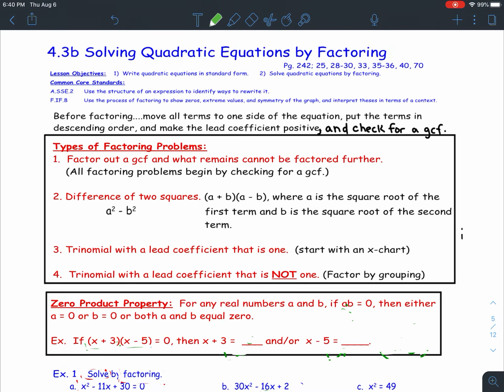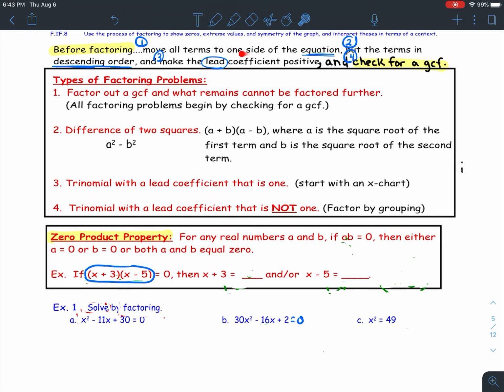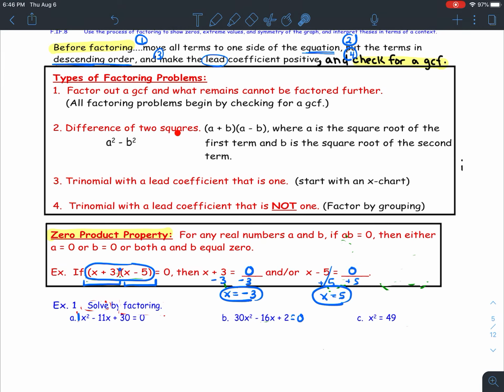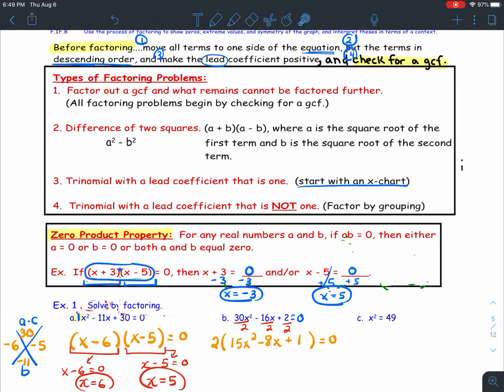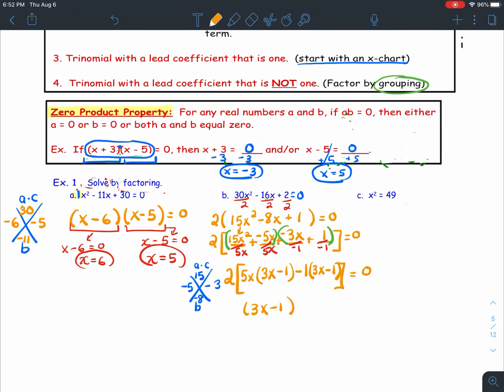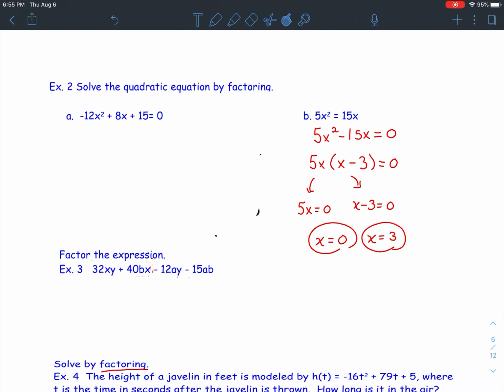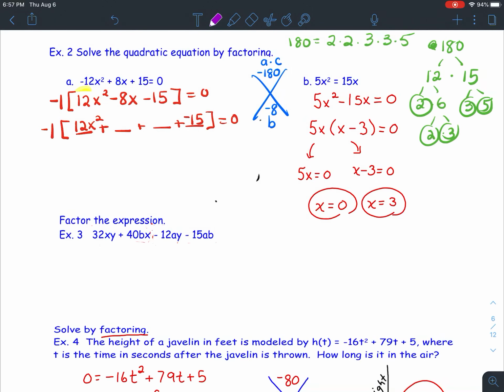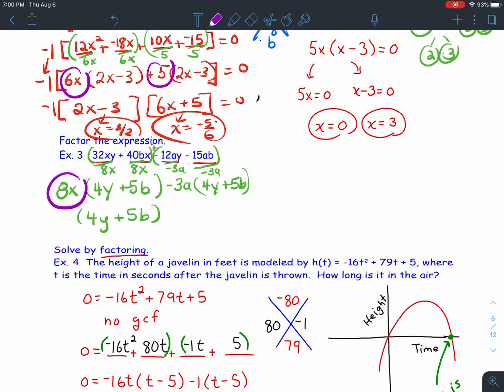HA2 4.3b Video (Solving Quadratic Equations by Factoring)